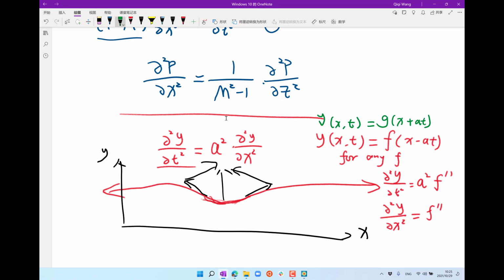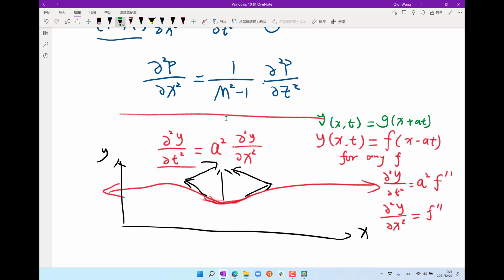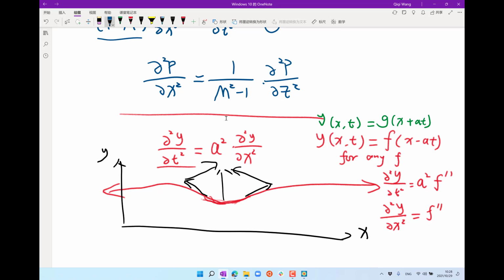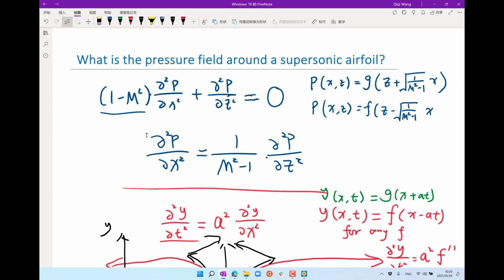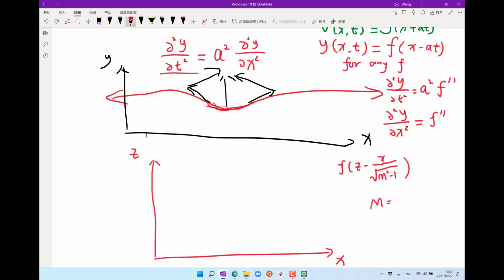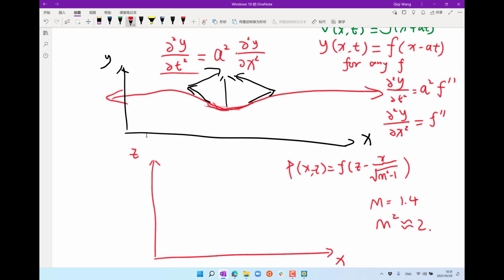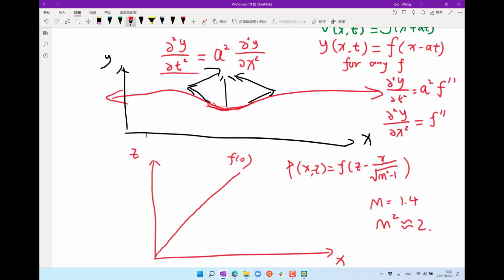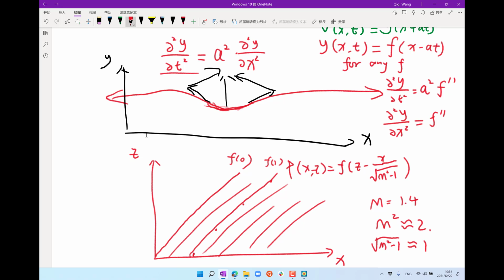Pressure Fields on a Supersonic Airfoil 2